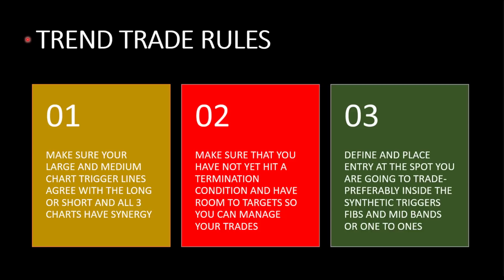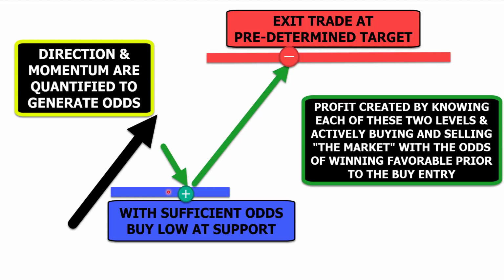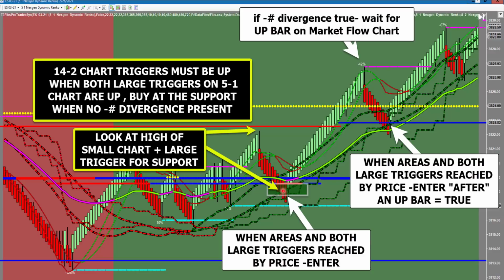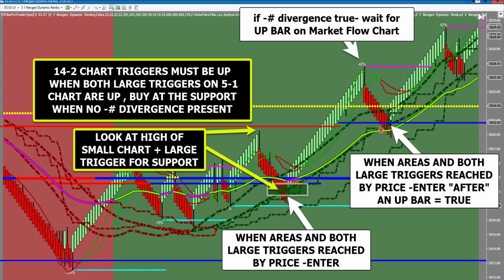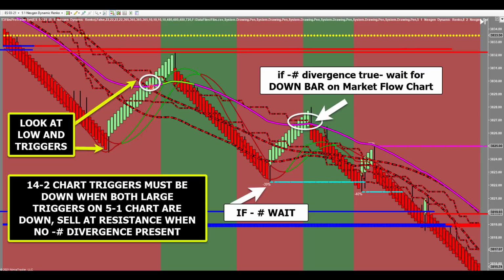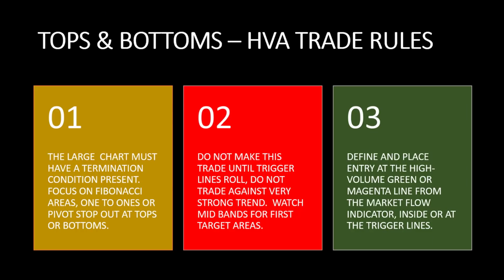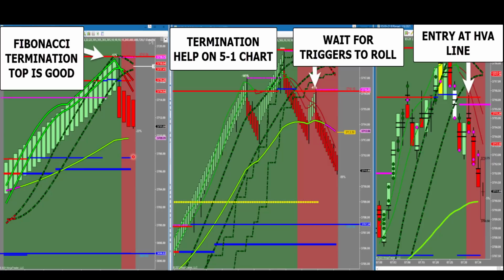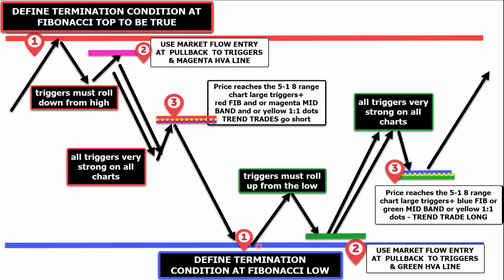Nexgen Software Day Trading Rules Quick Start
Day Trading Rules for Fibonacci areas from Nexgen's T3 Fibs ProTrader software. Nexgen Software goal is to teach you how to read then trust your indicators, rules and apply those setups daily. Trading consistently and accurately depends on reading Fibonacci areas, trigger lines and divergence correctly. Constantly assessing the trade’s potential of winning
based on the patterns of those indicators is crucial. Success will be achieved by reading the indicators consistently and accurately, enabling you to enter high probability trades. Traders must manage the trade properly and skip all trades that do not have exact rules met. During your demo we will teach you the rules and patterns for the highest probability winning trades, entry, and in-trade management. During your demo we will help you evaluate and understand the Fibonacci support and resistance areas, class structure, teaching environment to gain an overall mastery and application of the trend trade rules. Though the syllabus you will gain and understanding and a clear path to achieving your objectives. After learning the best looks in the
first few days and weeks, you will learn and start to apply Nexgen’s trade rules and trade management on simulator. Once you have acquired the necessary trading skills and confidence using a simulator, you will then trade live money confidently and profitably using any liquid market and under every type of market condition.
Nexgen encourages you to participate in class and begin trading on simulator. To share your
practice trading with the educational room teacher for feedback is vital. The more you
participate and solicit feedback on your trades, the quicker you will eliminate mistakes. The live room is “chat and video” in which you are encouraged to join in and ask questions as the market unfolds. Nexgen does not provide trading signals “as a service” nor offer personalized trading advice. Example trading plans, and any trades taken during class by the educator, any